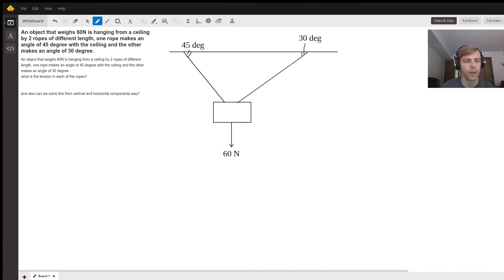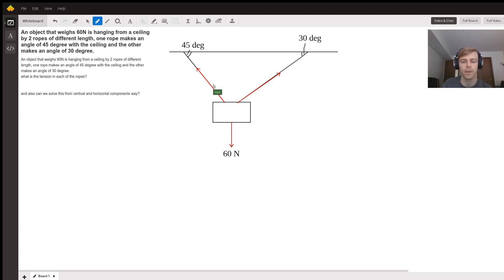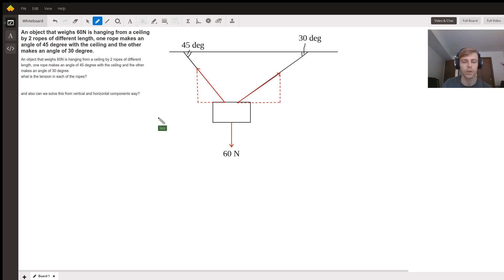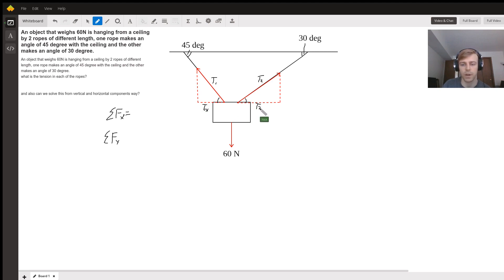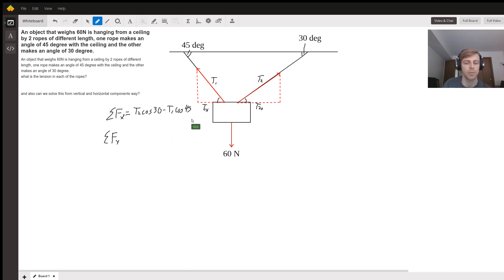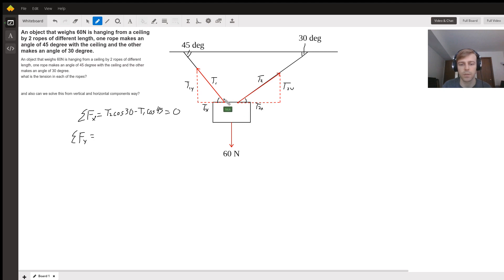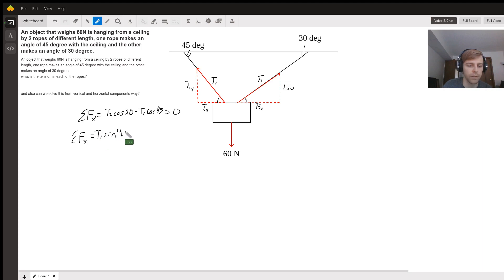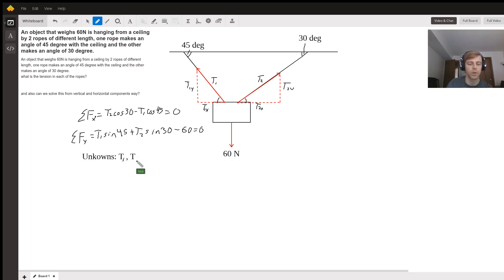Hanging mass with two ropes at angles.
Question: An object that weighs 60N is hanging from a ceiling by 2 ropes of different length, one rope makes an angle of 45 degree with the ceiling and the other makes an angle of 30 degree.
An object that weighs 60N is hanging from a ceiling by 2 ropes of different length, one rope makes an angle of 45 degree with the ceiling and the other makes an angle of 30 degree.what is the tension in each of the ropes?and also can we solve this from vertical and horizontal components way?

Answered By:

Nick S.